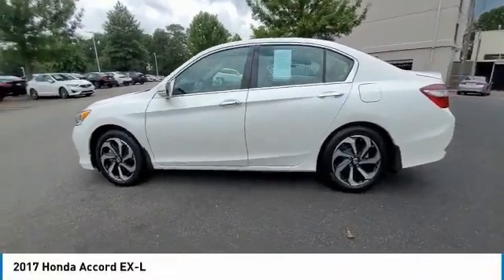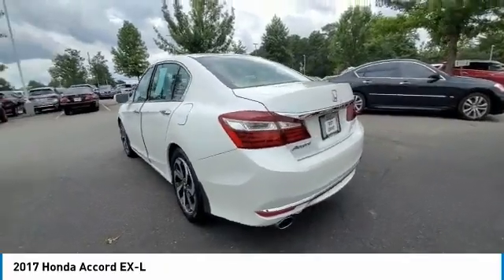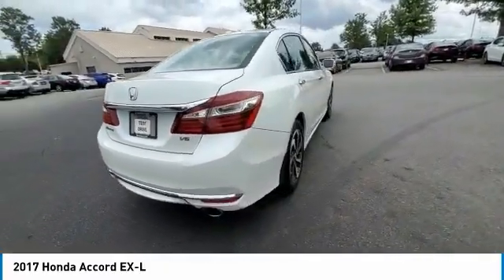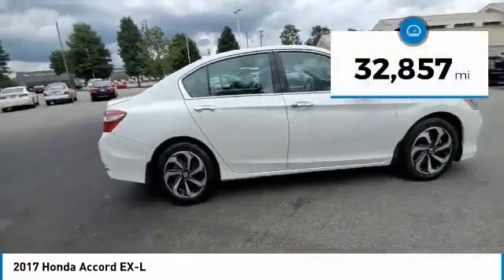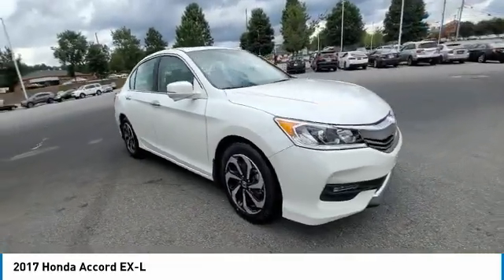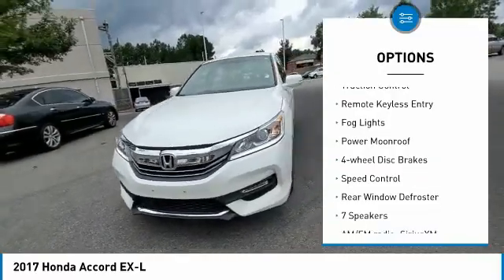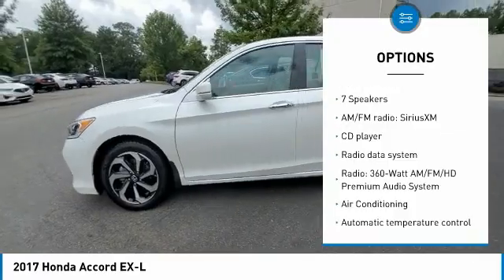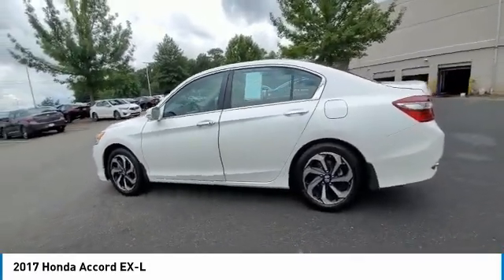2017 Honda Accord HA013799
2017 Honda Accord EX-L

Acura Carland
3403 Satellite Blvd.

Priced below KBB Fair Purchase Price! CARFAX One-Owner. Clean CARFAX.